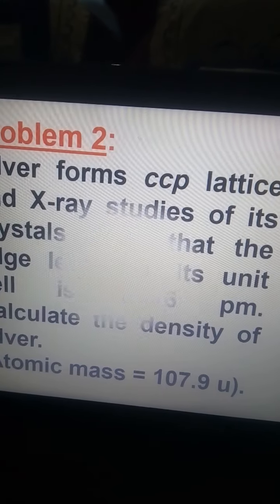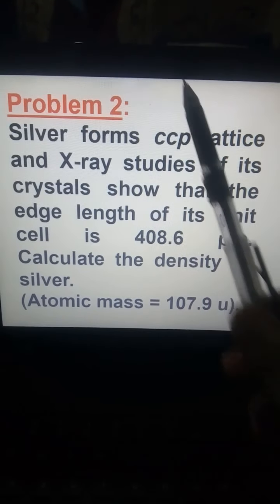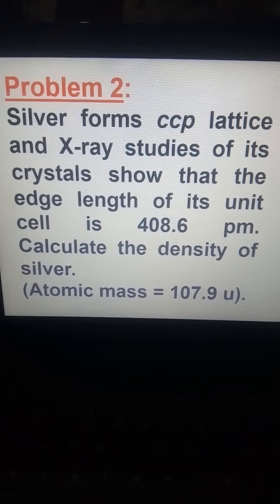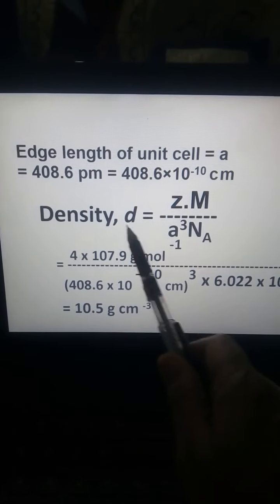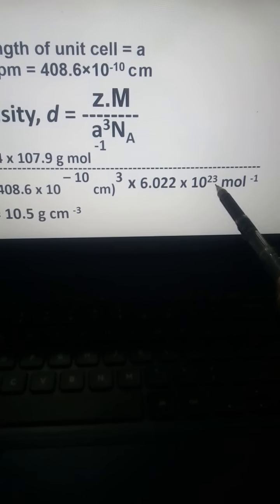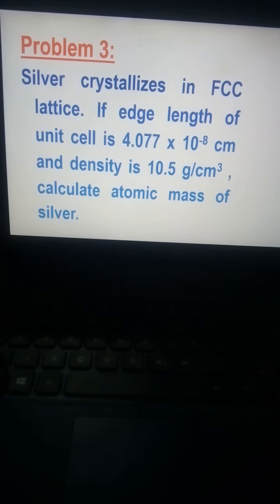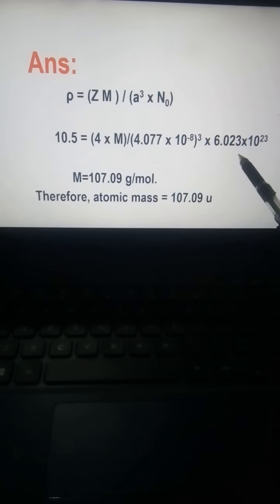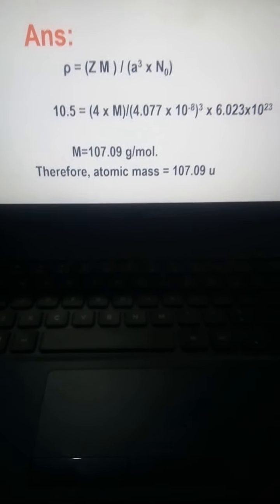June 29, 2020